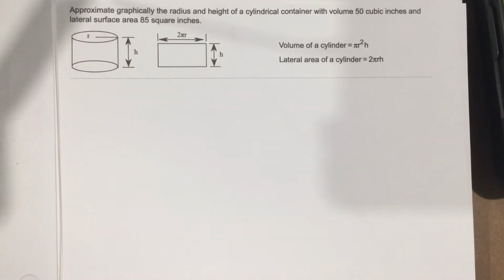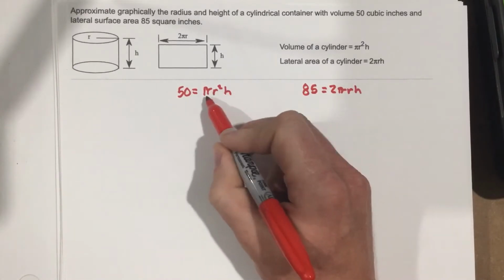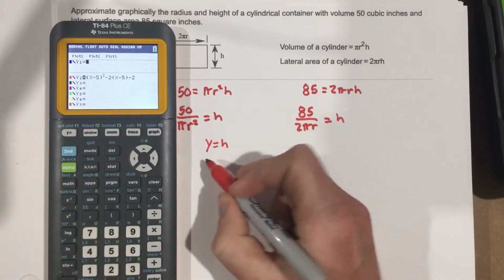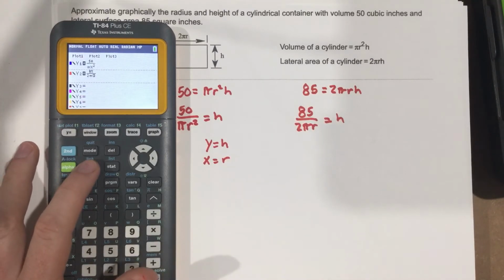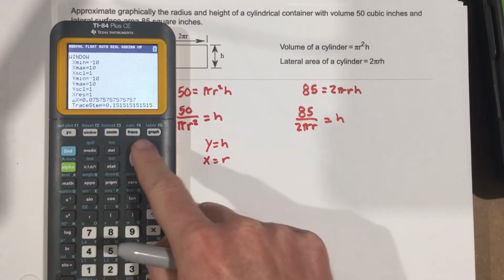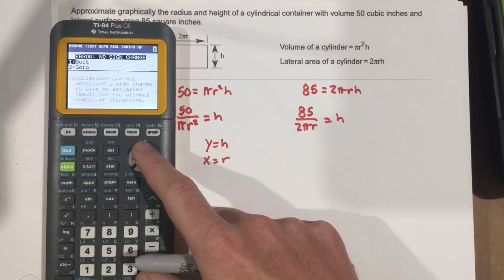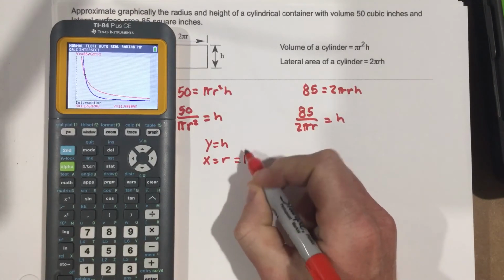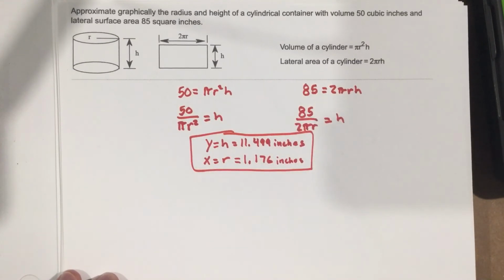9.1 - Problem #7 (Precalculus)